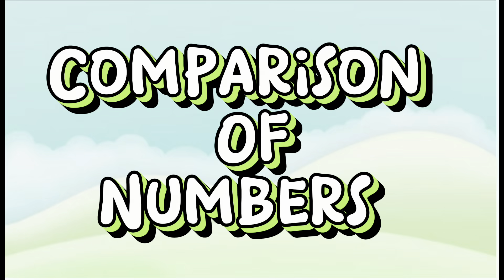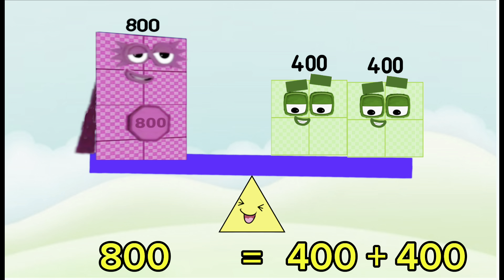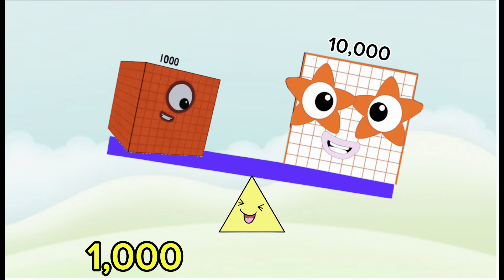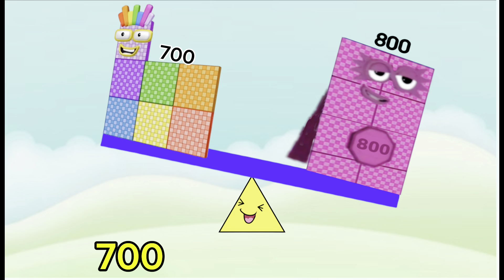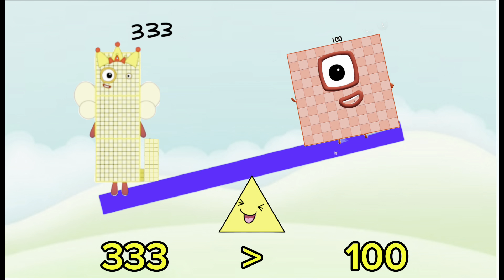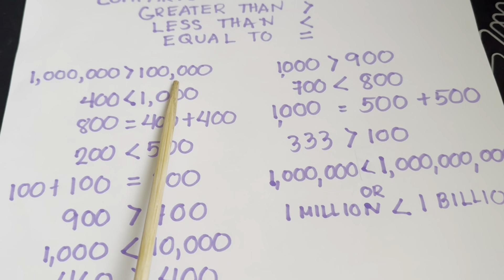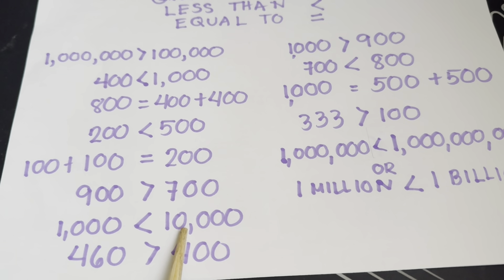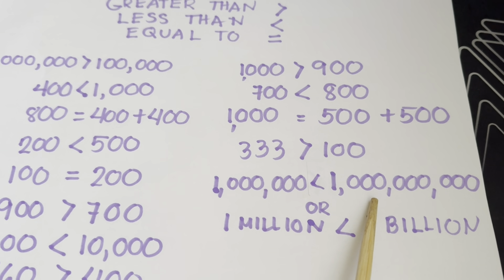COMPARISON OF NUMBERBLOCKS GIANT NUMBERS GREATER THAN,LESS THAN,EQUAL TO|LEARN TO COUNT|hello george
COMPARISON OF NUMBERBLOCKS GIANT NUMBERS | GREATER THAN, LESS THAN, EQUAL TO, | LEARN TO COUNT
Hi everyone! Another fun day of learning with numberblocks! In today's video, we will learn about comparing giant numbers using numberblocks. Let's practice the use of greater than, less than, and equal to math symbols. Let's begin!